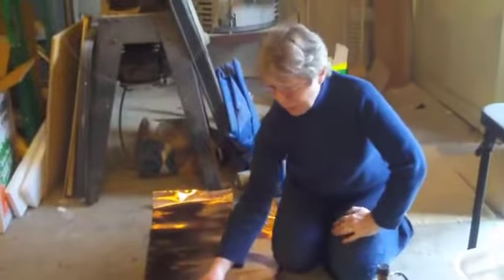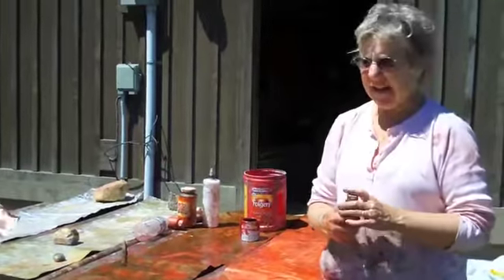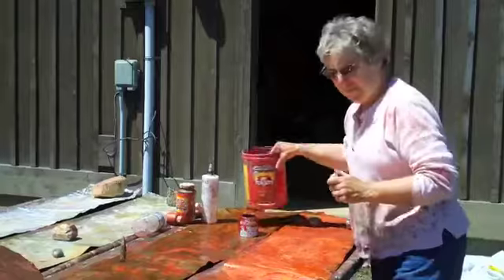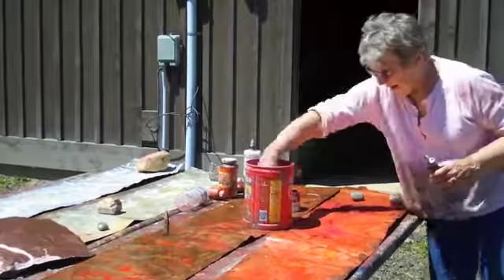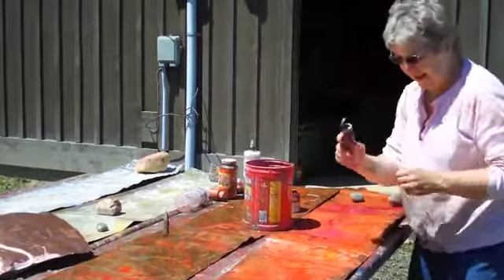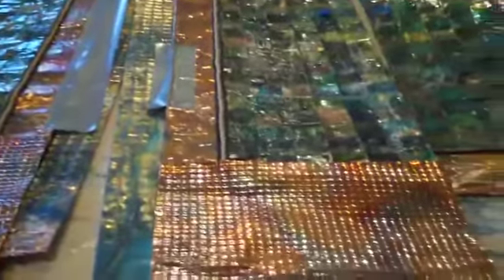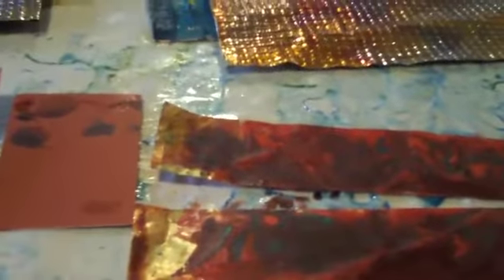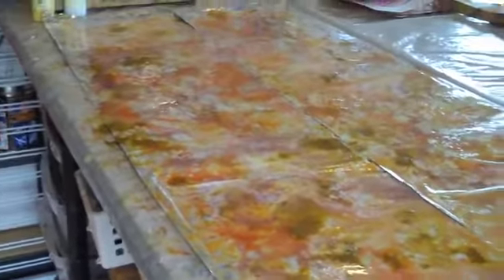Kimono Series/ mixed media creative process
The Tachibana Kimono was a commission piece. This is part of the process of the creation of all the metal kimonos.

Cause Train: co-founder We interview free people who have inventions, causes, projects to help share their stories.  If you wish to be interviewed please fill out the form on the welcome featured post.

7k Metals: Join as a member and protect you finances!
for more info to get started.
As a Member you will be able to use the first World Sound Money Wallet and Stack and Sell products

I love using Canva to create videos, ads, announcements, cards, business card, and so very much more. Their products are incredible.